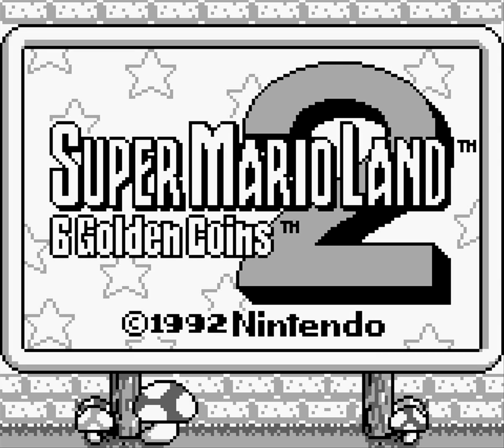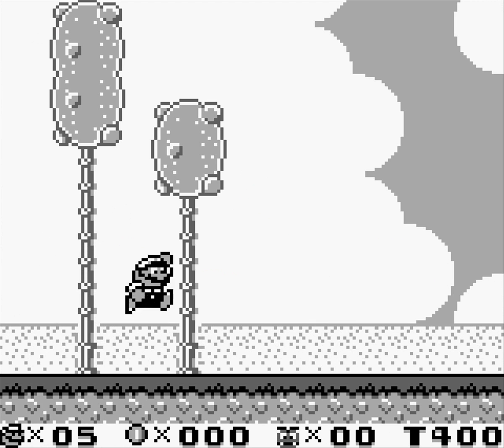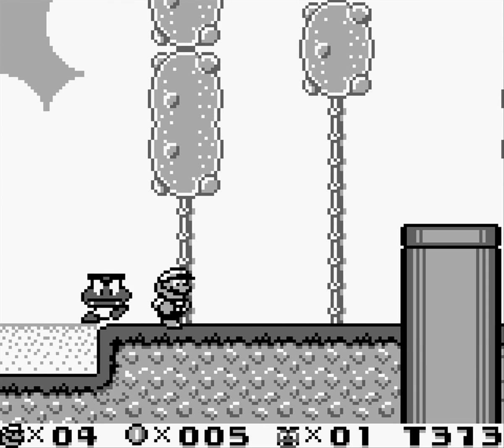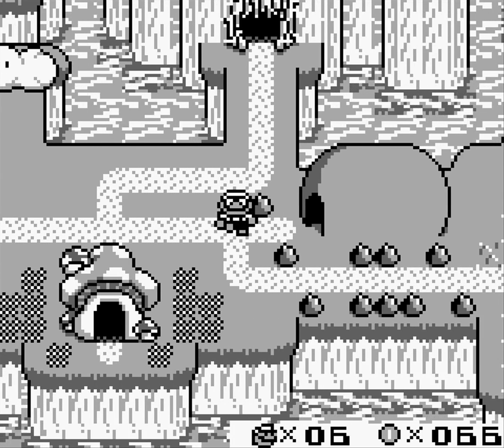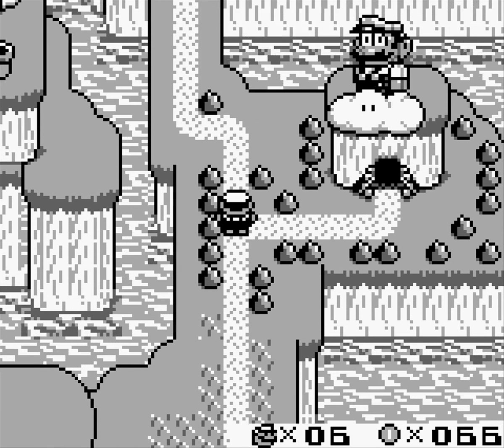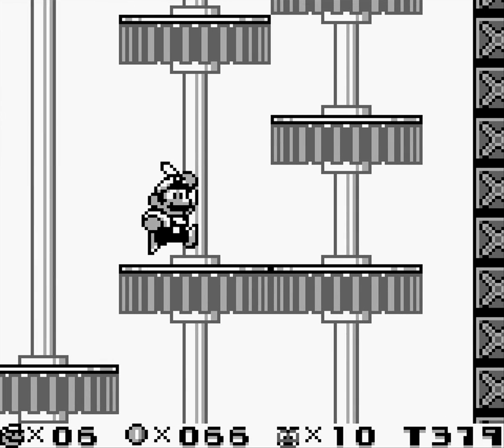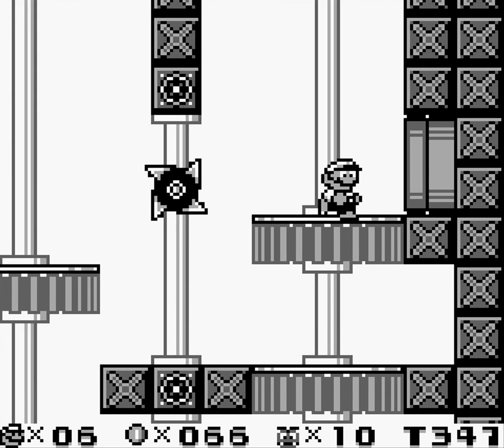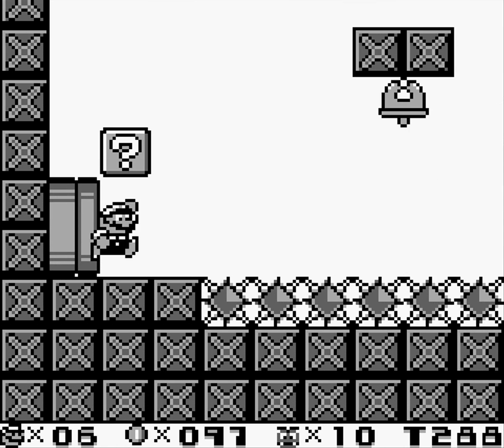Let's Play: Super Mario Land 2 PT1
So I needed to do a side-B project along side Koopa Islands and this wasn't the next planed side-B project but because of hardware trouble this was the second choice.
Also again I may or may not have videos up for a few days my voice still hasn't fully come back yet.